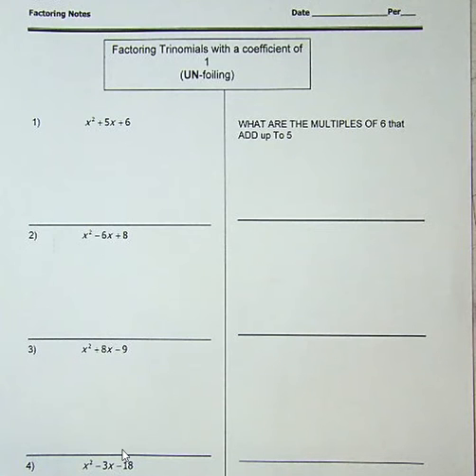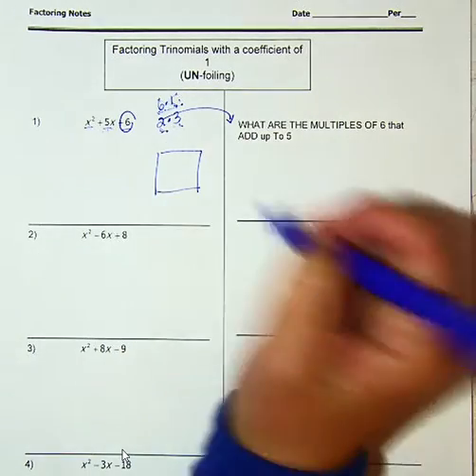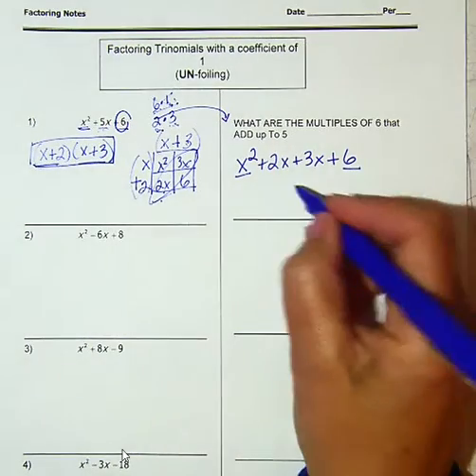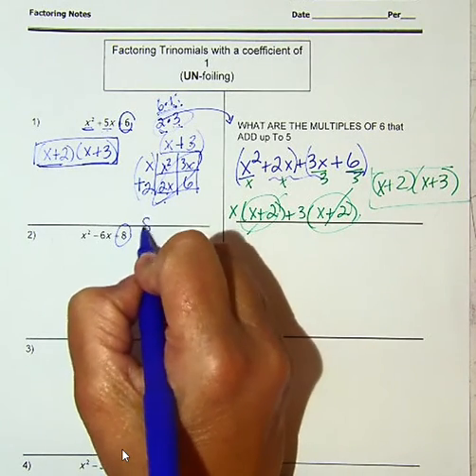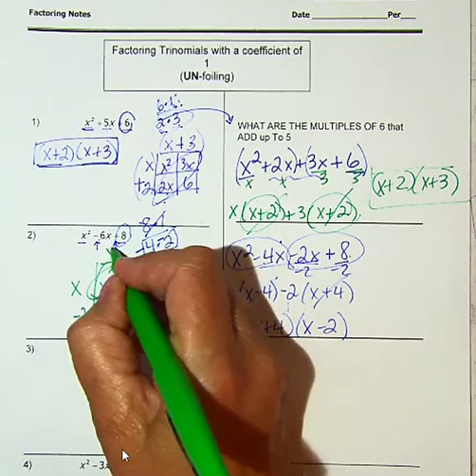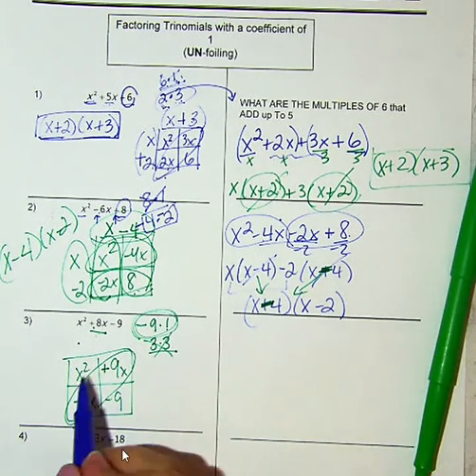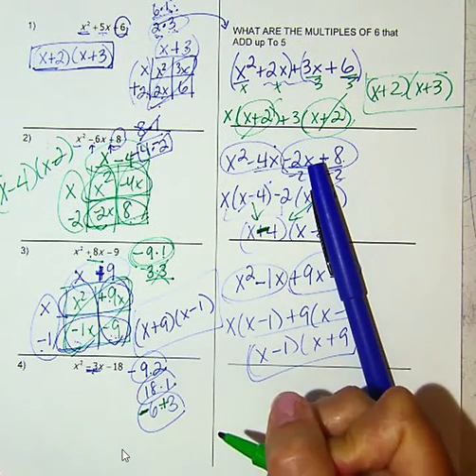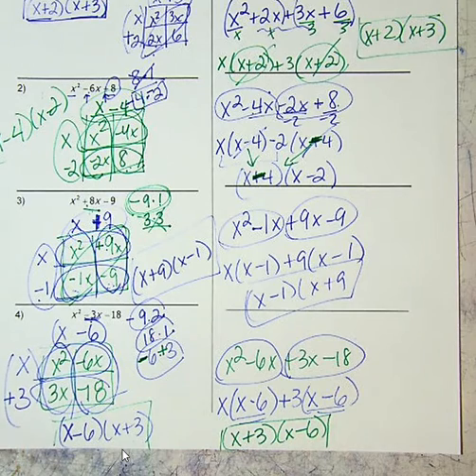Basic trinomial FACTORING